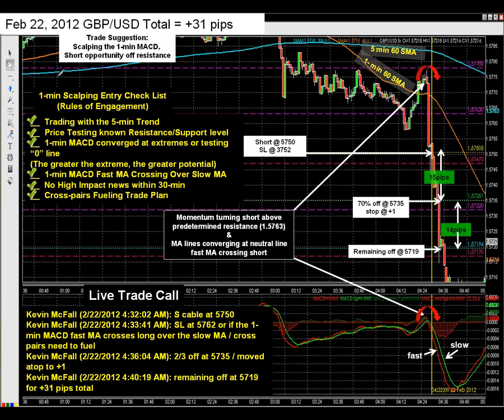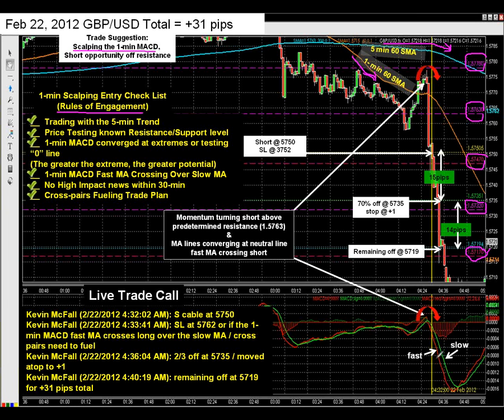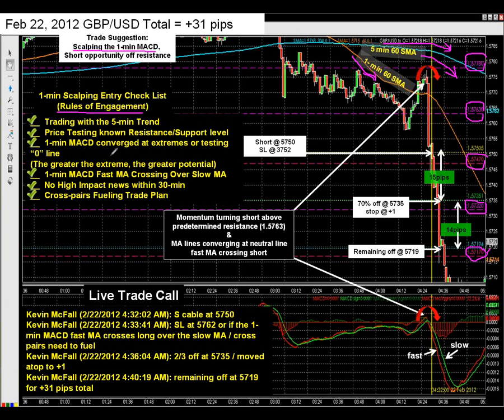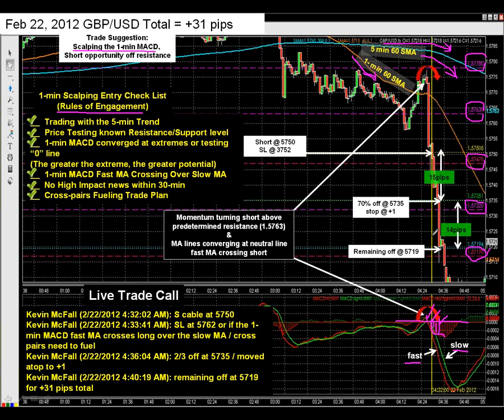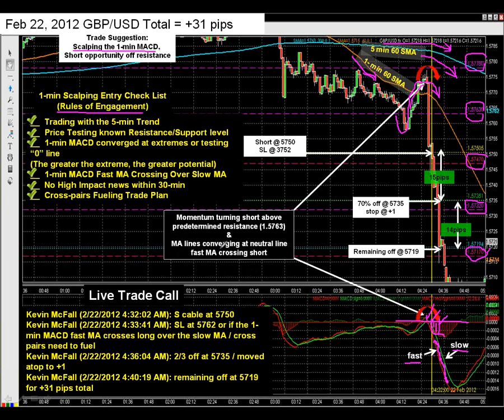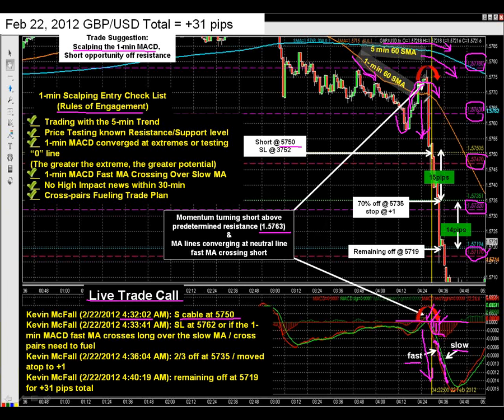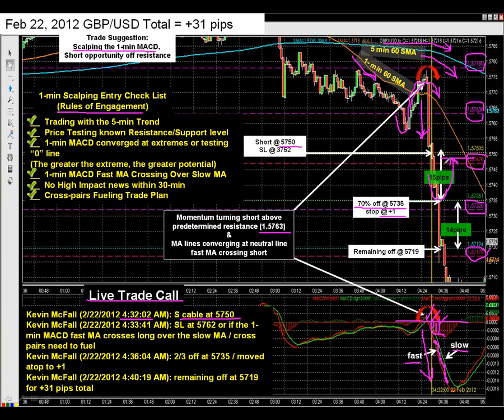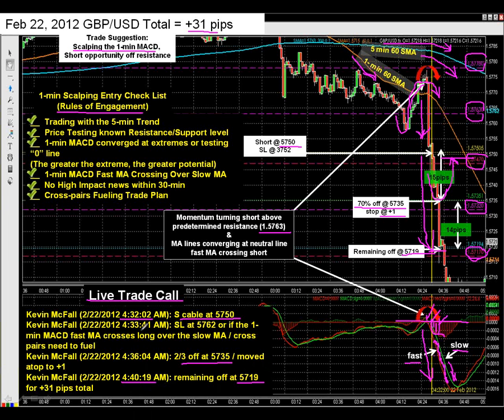Live Trade 022312London.wmv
This is a follow up screen shot from live trade taken Feb. 23, 2012 in the London session. I own a trading and training service that incorporates the MACD, 60-SMA trend lines, with historical resistance/support level (supplied to you everyday by myself) to determine and produce a very high success rate.